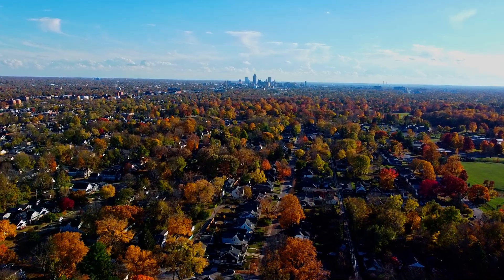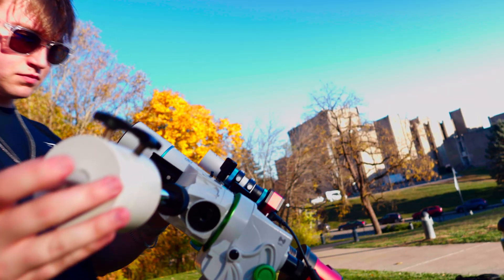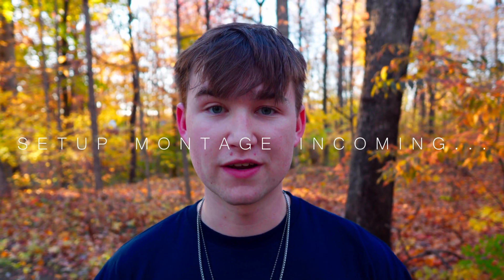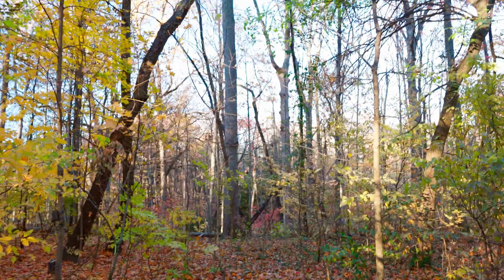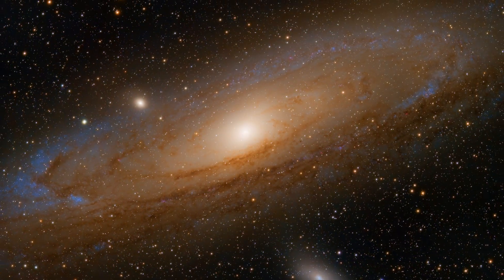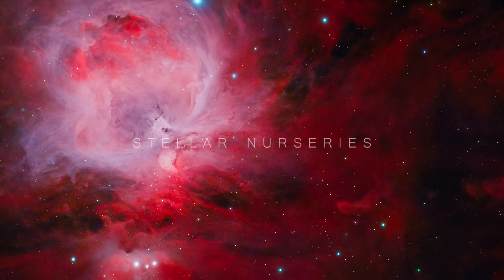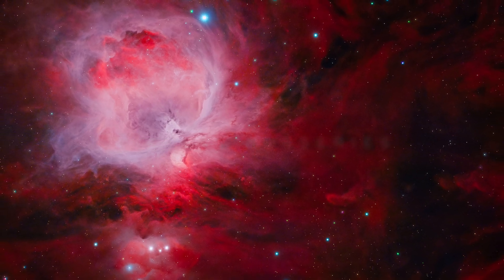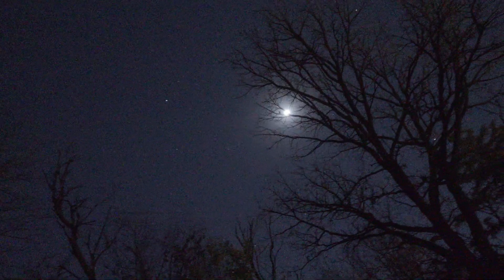Can I Photograph Another Galaxy from the City?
Is photographing other galaxies from a city impossible? Due to light pollution from a major city, it makes it pretty difficult - but is it IMPOSSIBLE? Let's find out as I attempt to photograph stellar nurseries in this one from the biggest observatory in Indiana!

TELESCOPE (Search Apertura 60mm APO Refractor)
FILTER (UV/IR CUT)
GUIDE SCOPE